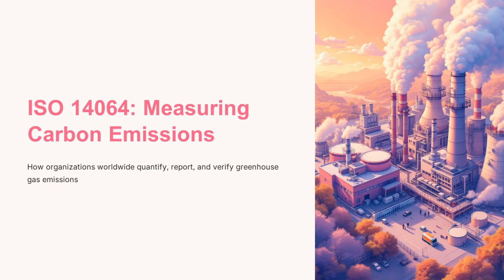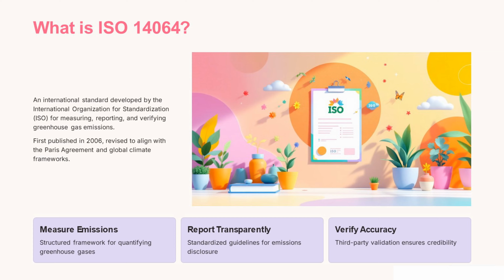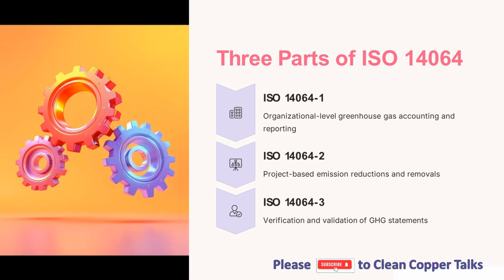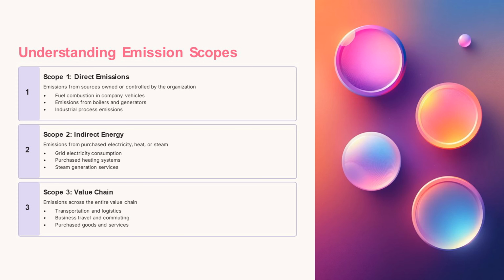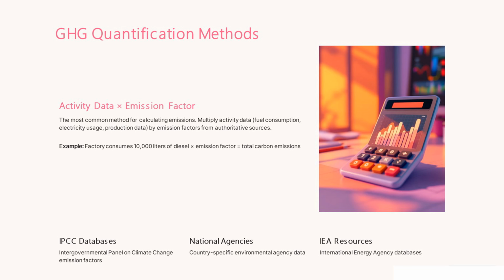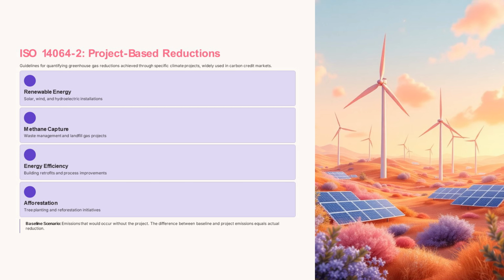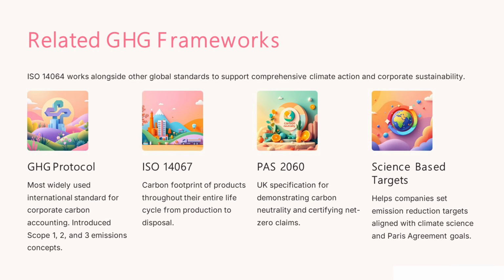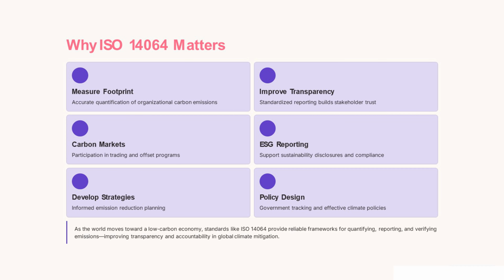ISO 14064 Explained in Simple Terms | GHG Verification & Carbon Accounting | Clean Copper Talks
🌿 Welcome to Clean Copper Talks ! 🌿
Bringing you expert insights on water & wastewater treatment, solid waste management, air pollution, and environmental challenges—tailored for India and beyond. Let's work together for a cleaner, greener future! 🌏♻️

In this video, we explore an important topic in Environmental Engineering, Sustainability, and Climate Action. The video explains key concepts, practical applications, current challenges, and future opportunities in a simple and easy-to-understand manner.

Whether you are a student, researcher, environmental professional, sustainability consultant, ESG practitioner, policymaker, or simply interested in environmental issues, this video will help you gain valuable insights into the subject.

🔹 What you will learn:
✔ Real-world applications
✔ Environmental and sustainability implications
✔ Challenges and future trends

🚰 Jal Jeevan Mission Explained | हर घर जल योजना | Safe Drinking Water for Every Home

GRAP Stage 1 Rules | Delhi NCR | Air Pollution | Environmental Rules - Clean Copper Talks

Software for Environmental Engineers | Environmental Engineering Software | Best software Env Engg

Common Effluent Treatment Plant | CETP | Clean Copper Talks

International Environmental Treaties/Conventions/Agreements | Clean Copper Talks

Deep Sea Mining | DSM | Facts about Deep Sea Mining | Seabed Mining | Clean Copper Talks

Zero Liquid Discharge | ZLD | Zero liquid discharge system | Clean Copper Talks

Biomedical Waste Management Rules 2016 | Biomedical Waste Management in India | Clean Copper Talks

Life Cycle Assessment | LCA | Clean Copper Talks

EIA | Environmental Impact Assessment | Clean Copper Talks

Heat Index | Heat Index Calculation Formula | Clean Copper Talks

Circular economy | Environment | Sustainability | Clean copper

Solid Waste Management | SWM | Environment | Clean Copper